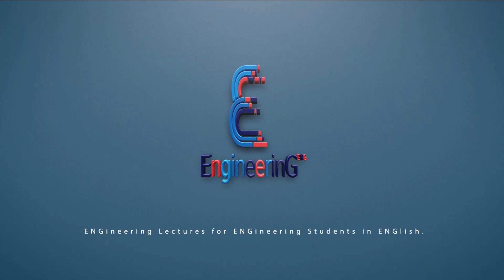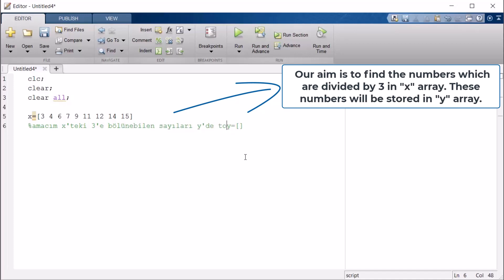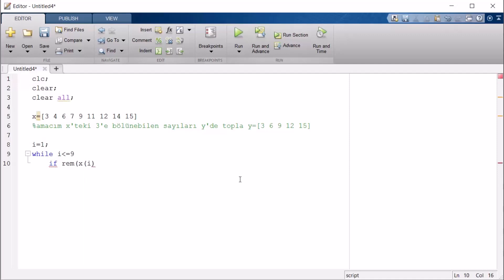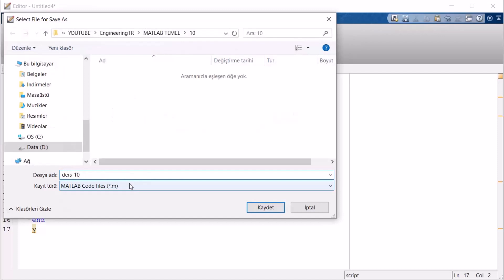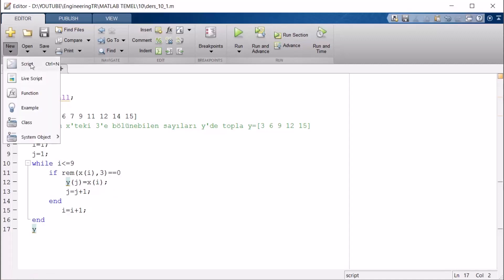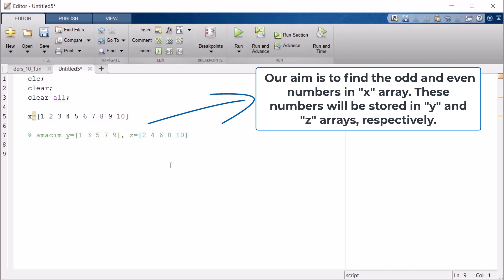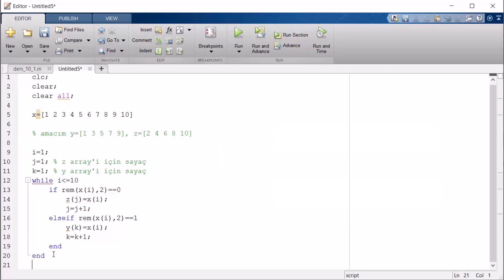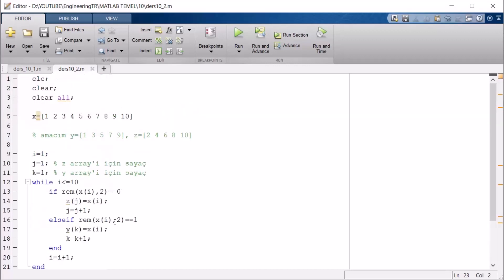MATLAB Basics #10 Loop Example: "if" and "while" Loops Together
In this video, we write an example about Loop Example: "if" and "while" Loops Together.